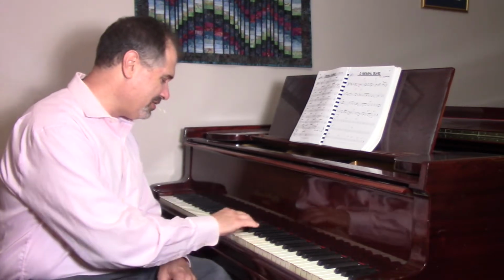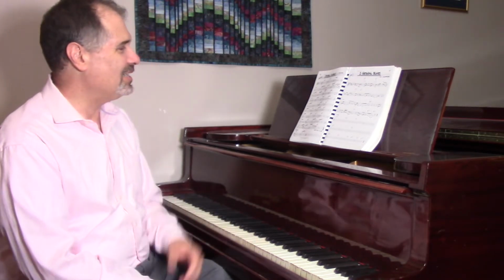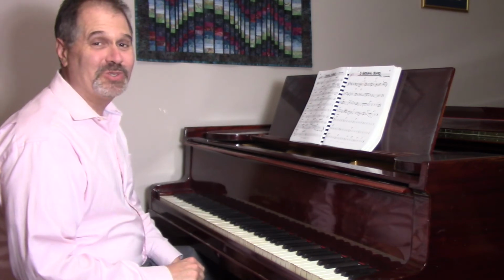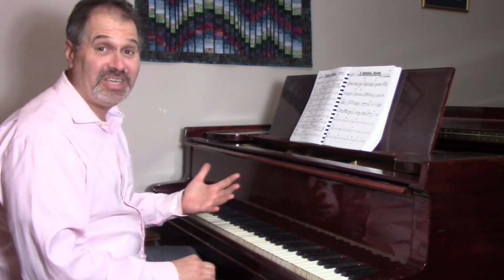D Natural Blues: Journey Through The Real Book #78 (Jazz Piano Lesson)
Jazz piano meets blues on this tune by Wes Montgomery.

Ron